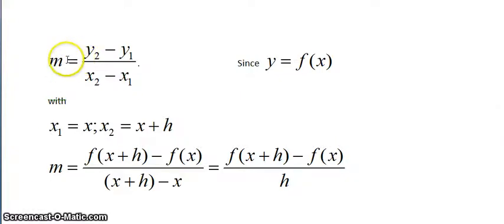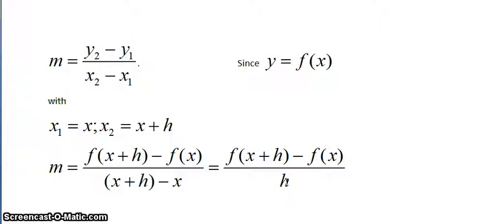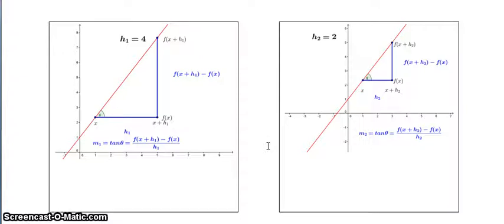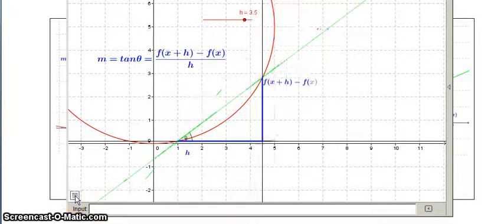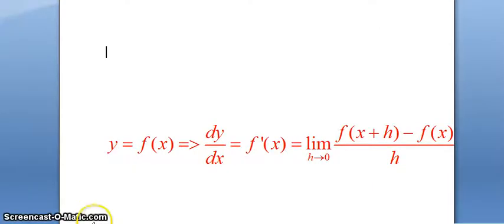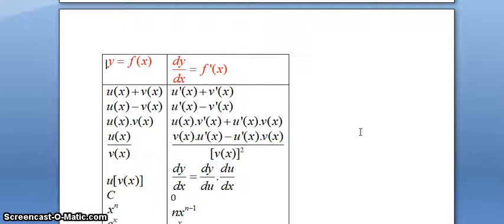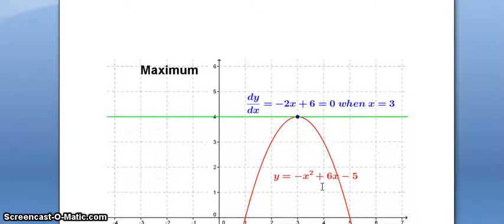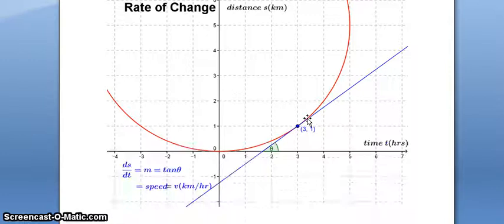Maths Grinds: The Derivative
I'm a schoolteacher living in India offering low cost(15Eu/hr)online grinds. See my website onlinnemathsgrinds.com